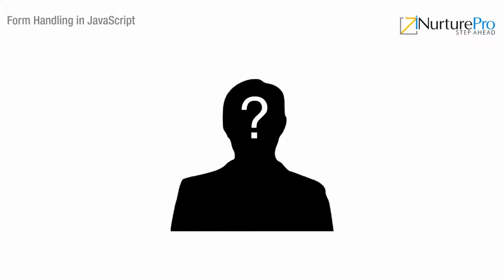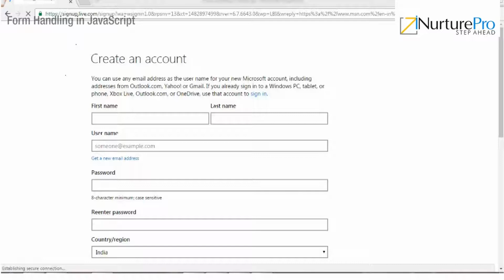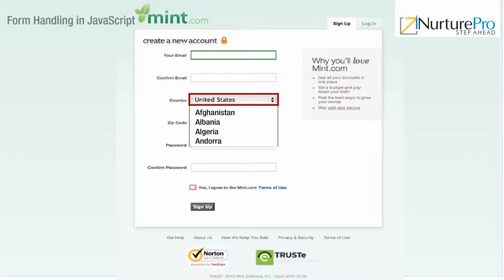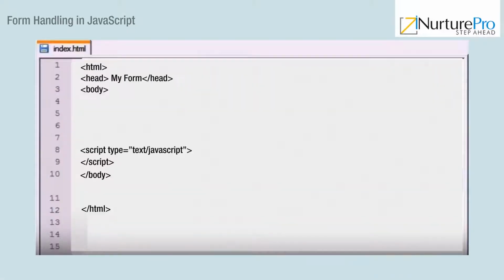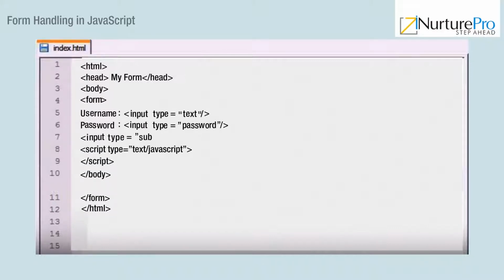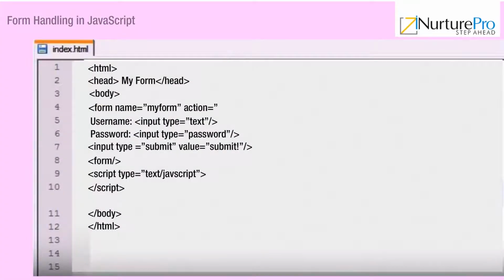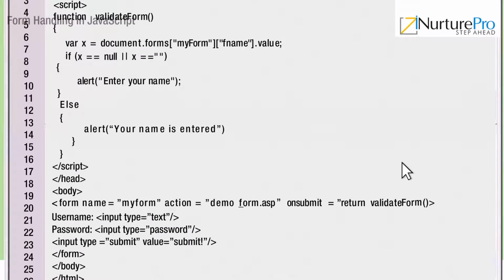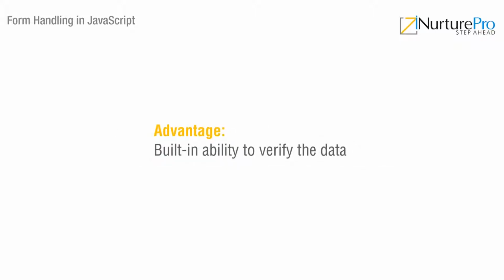Dhruv-MVAS M05 C02 VD Form Handling in javascript